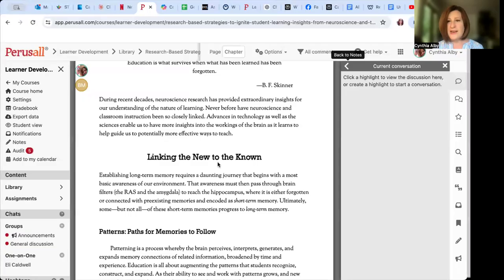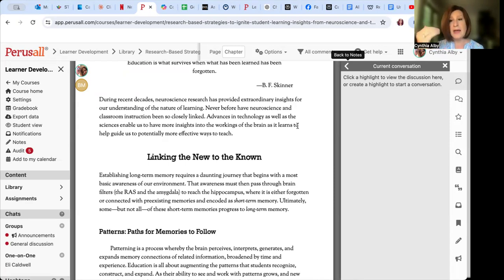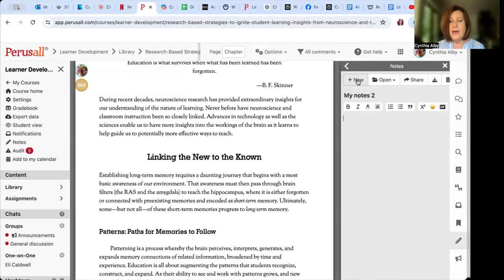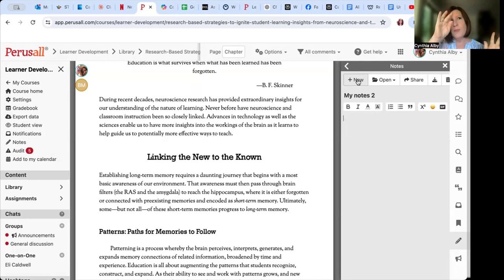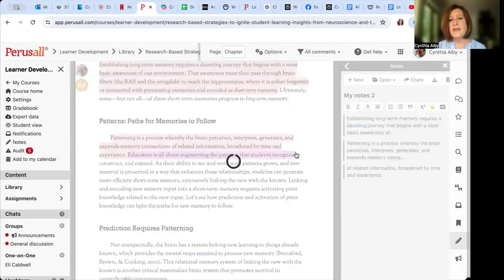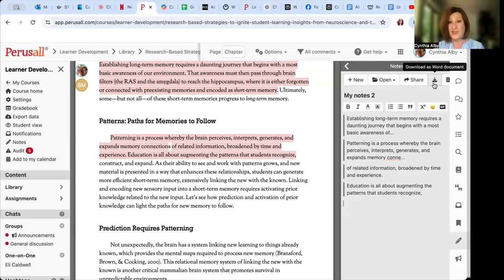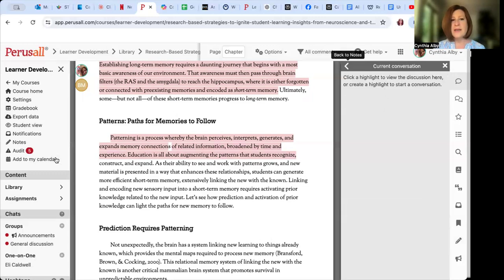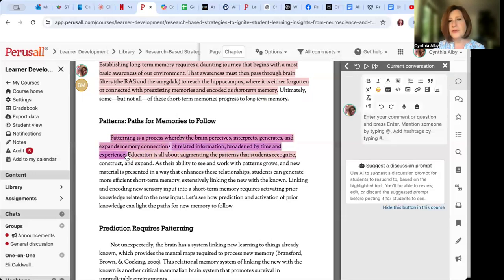M3 LD Intro 24